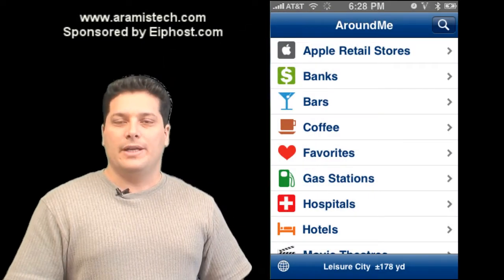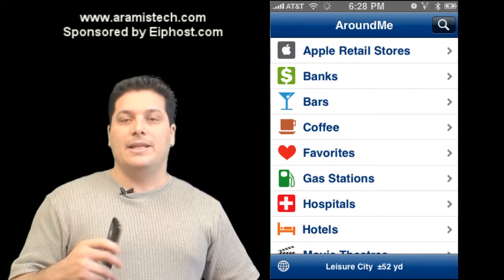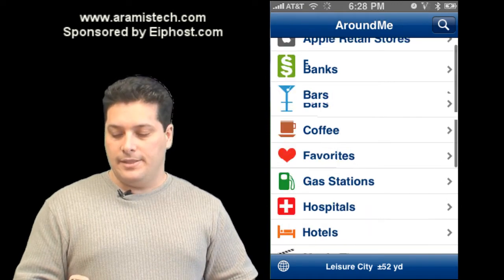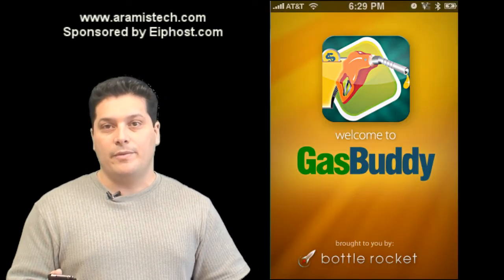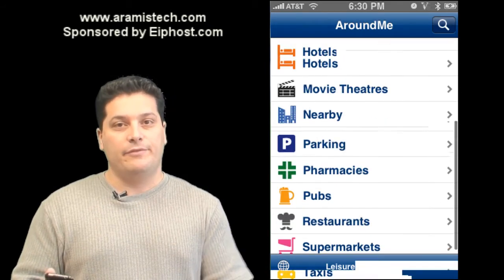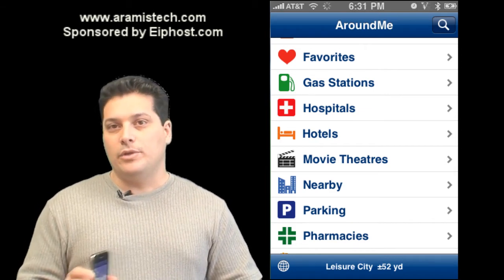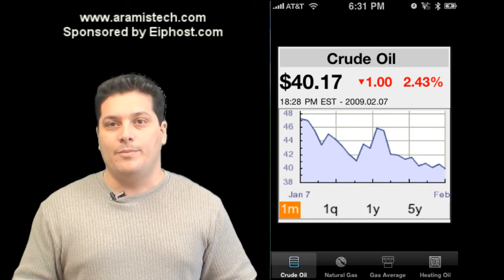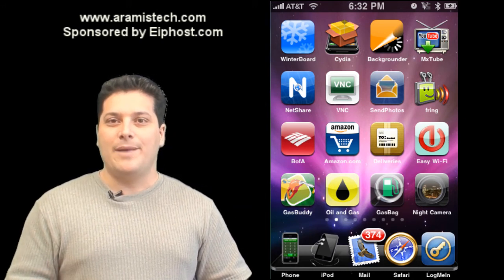Save Time & Money with the iPhone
In the video I will show you a great program named around me. This little program is free and works great. I Will also show you 2 other programs that are really great and very useful. for the complete review on these programs.